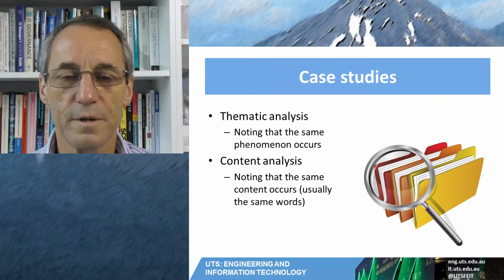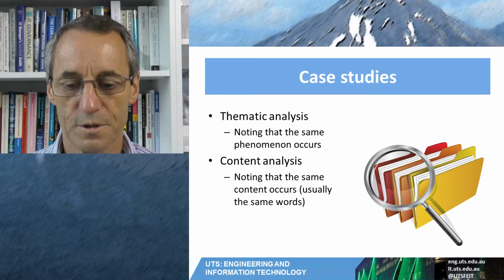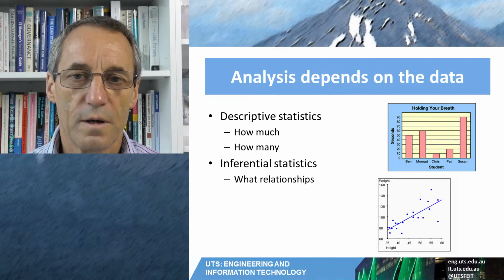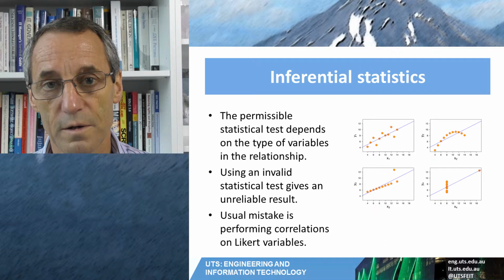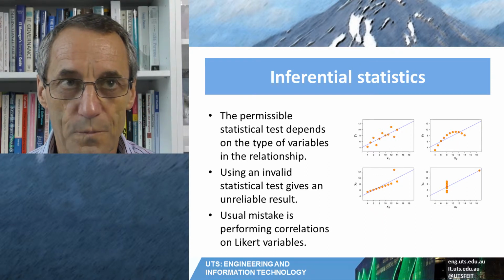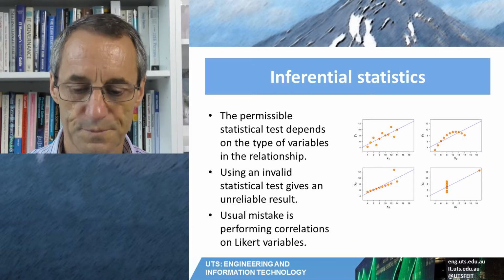Analysis and synthesis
The data should be synthesized into a manageable number of findings.
Statistical analysis is often used.